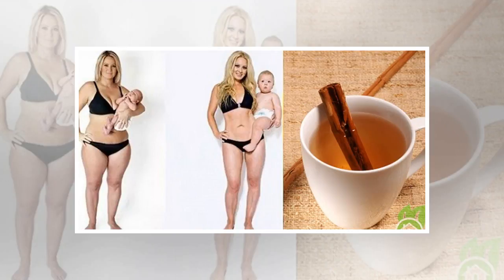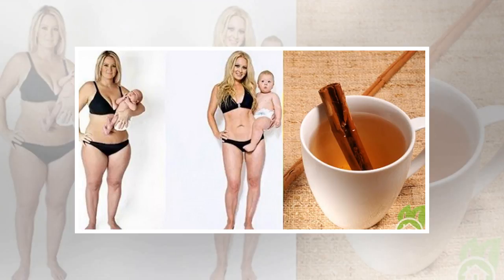Get Rid Of Belly Fat Instantly By Consuming This 3 Times a Week!